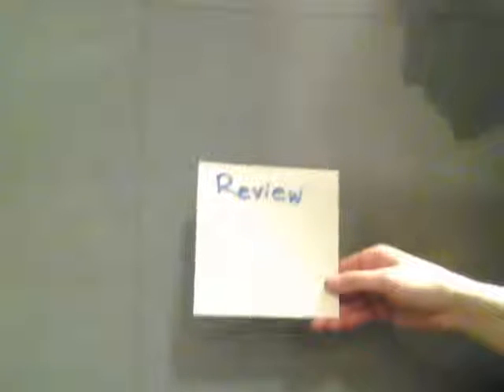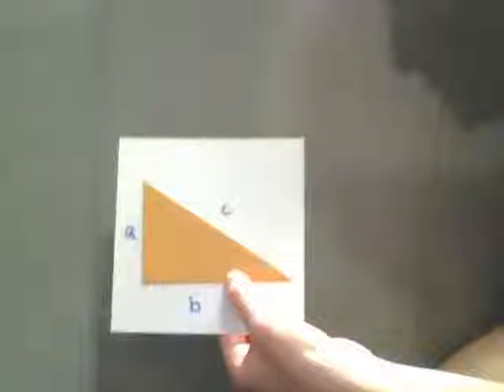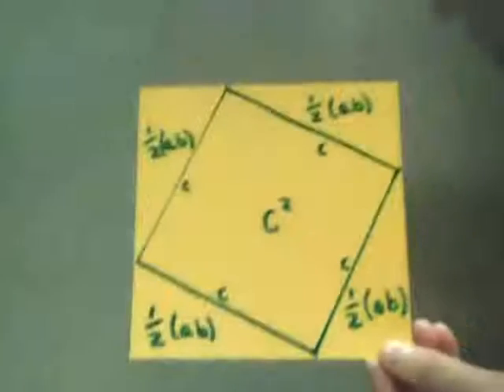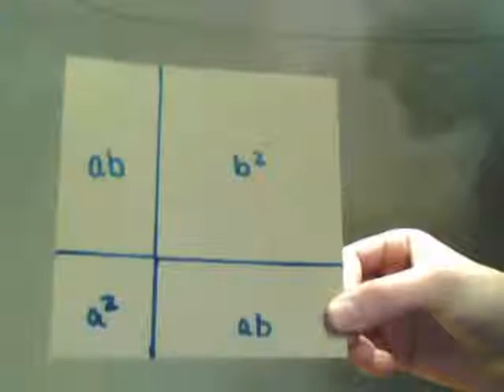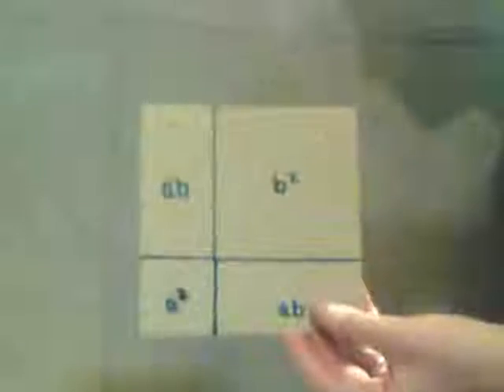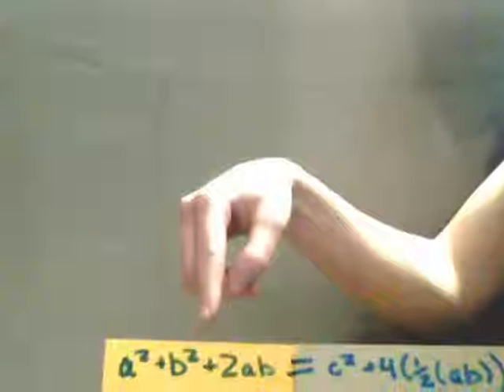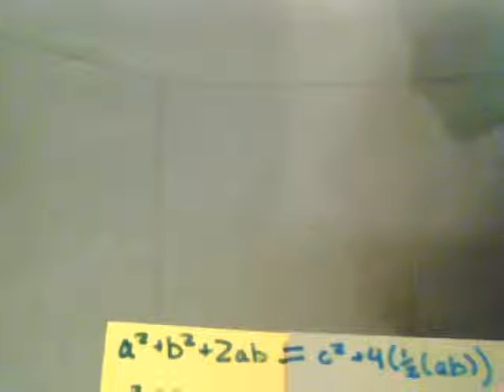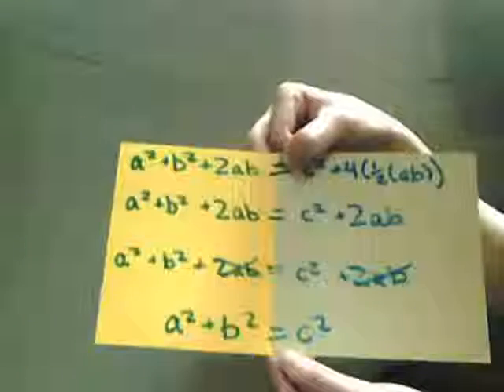ed Tech Video